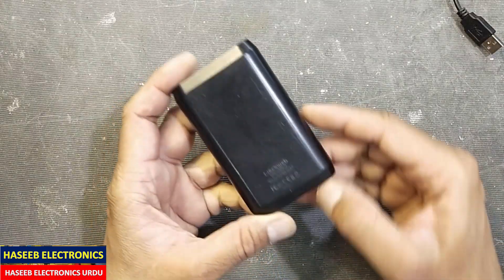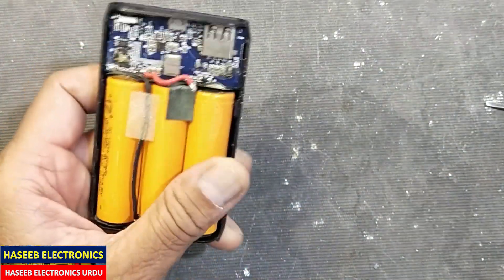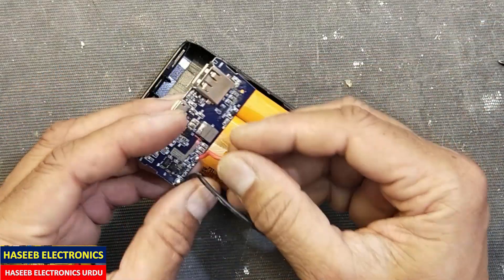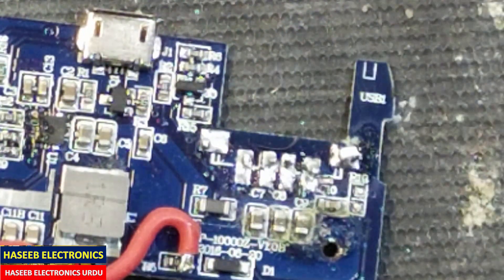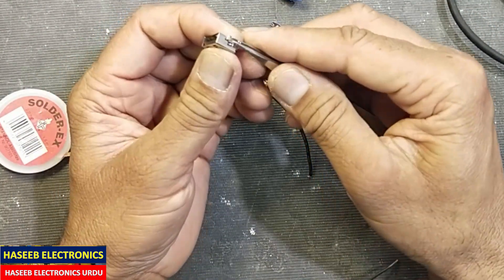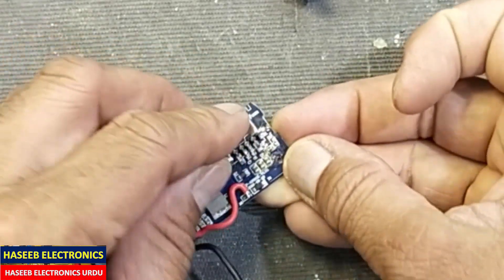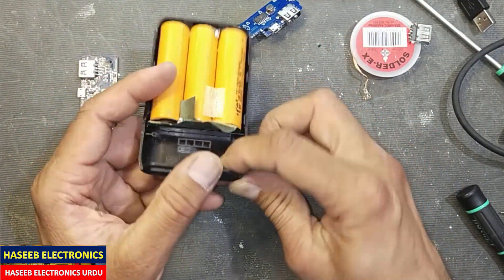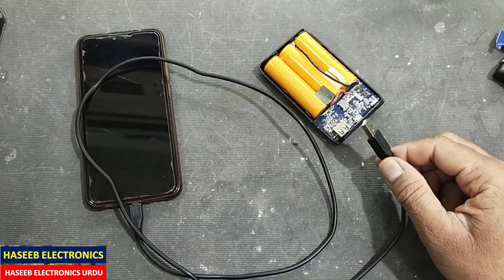{591} Power Bank Repair - How To Replace USB Port / Connector in Power Bank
Power Bank Repair - How To Replace USB Port in Power Bank,
how to repair power bank not charging | power bank not charging | how to repairing power bank
how to repair power bank not charging
power bank not charging,
how to repair power bank not charging in hindi,